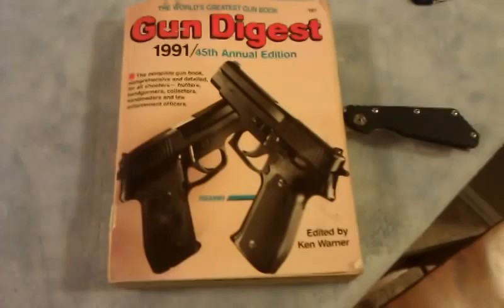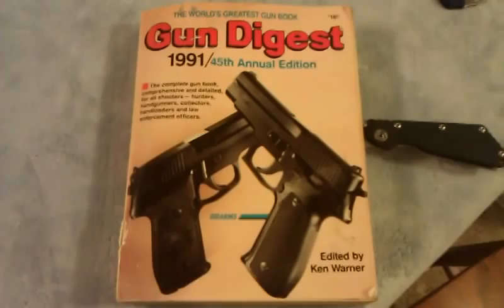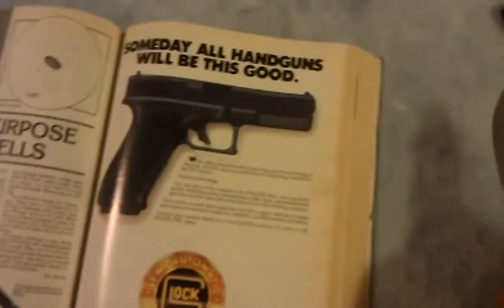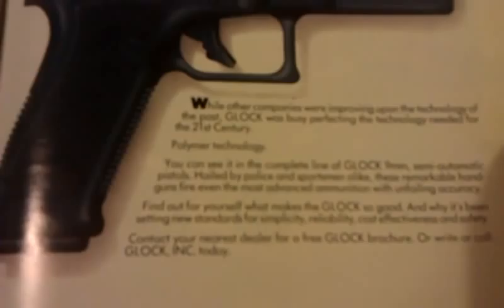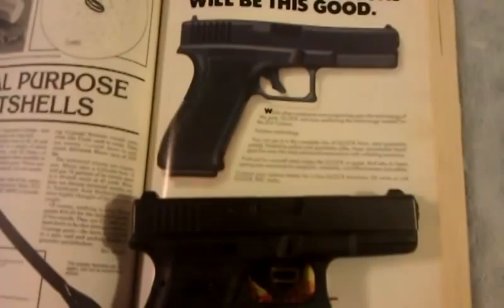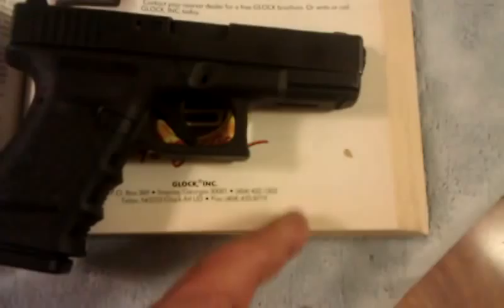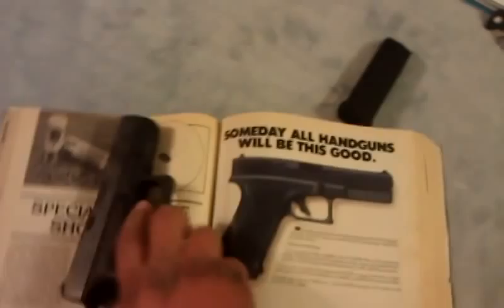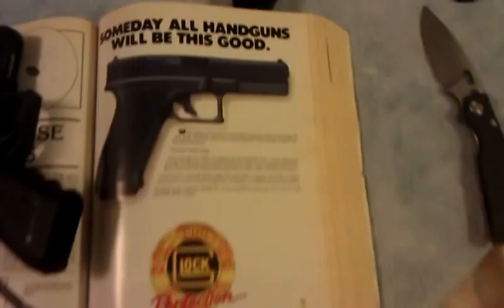GLOCK "Did it right the first time" 22 year old advertisement